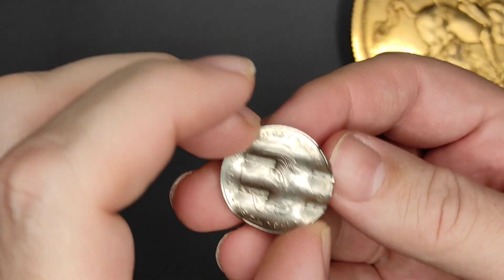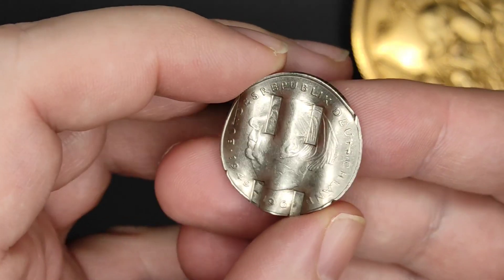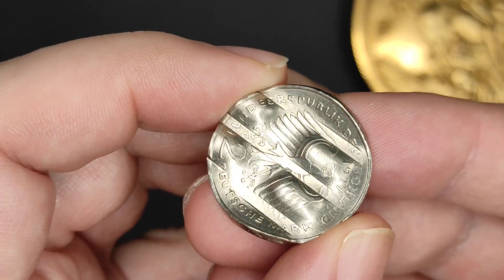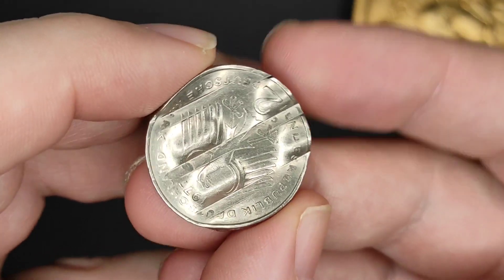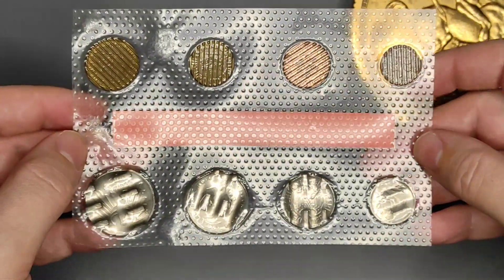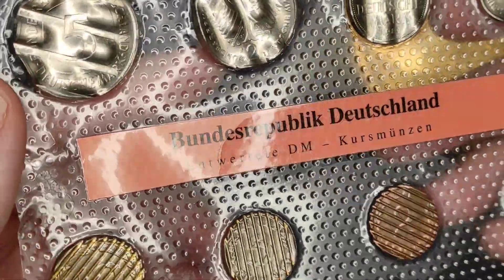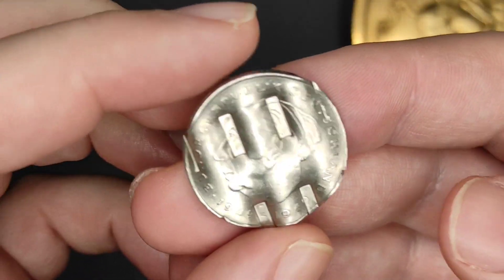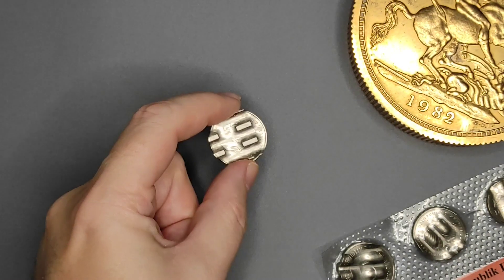Mint-cancelled "waffled" coins (Decoined German 2 Deutsche Mark)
A good example of a "waffled", "cancelled", or "decoined" coin.